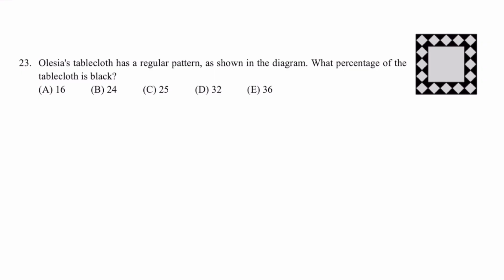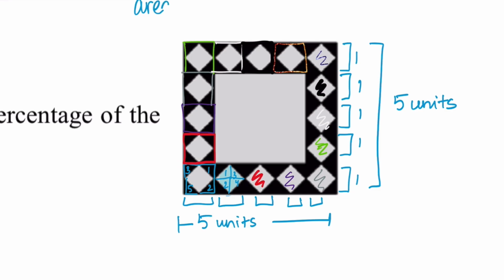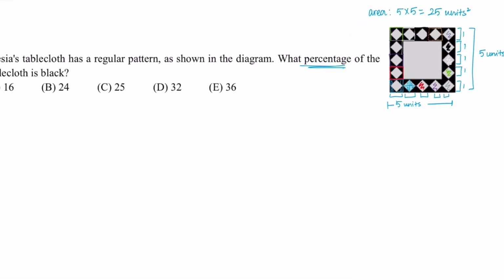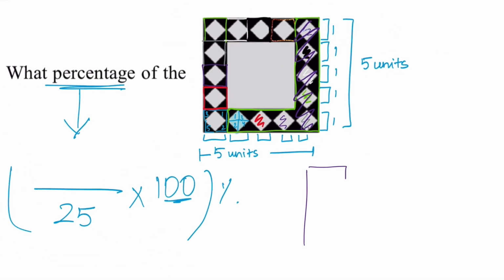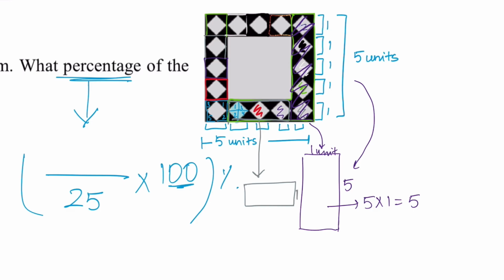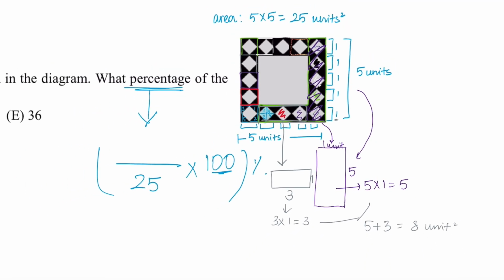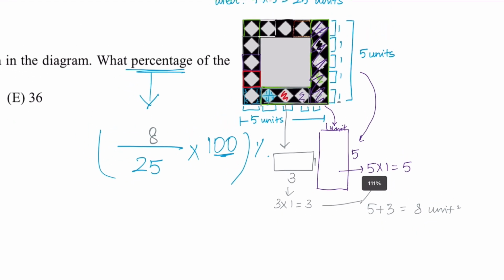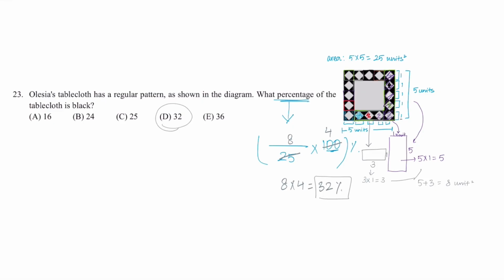Math Kangaroo 2017 Grade 7 – Problem 23 | Percentange of Tablecloth Black Explained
In this video, we solve Problem 23 from the 2017 Math Kangaroo Grade 7 contest: finding the percentage of the tablecloth that is black. Watch as we go step-by-step, breaking down the problem, explaining the reasoning, and showing exactly how to arrive at the correct answer.

Whether you’re preparing for Math Kangaroo, reviewing past papers, or practicing problem-solving skills, this video will help you understand how to approach contest-style questions and improve your math thinking.

📌 Topic: Math Kangaroo 2017 – Grade 7 – Problem 23
🎯 Level: Grade 7-8/ Middle School
🧠 Focus: Percentages, logical reasoning, problem-solving strategies